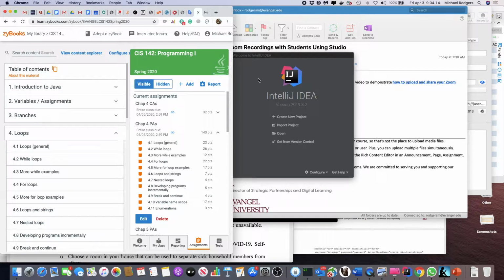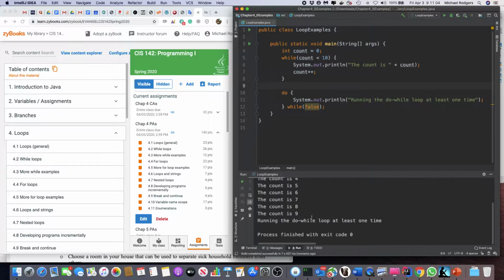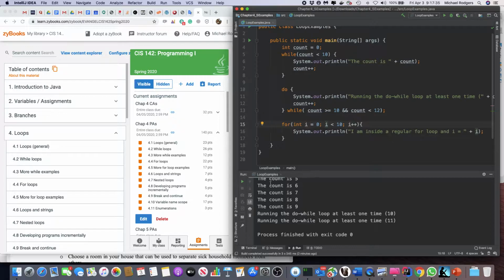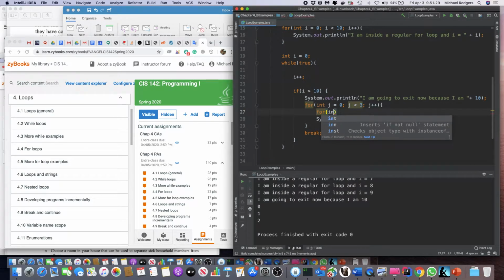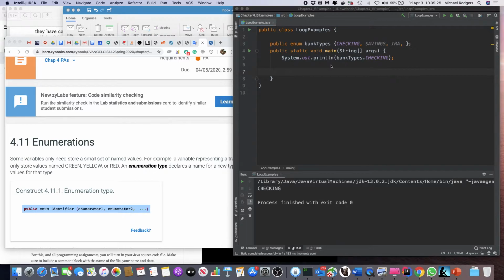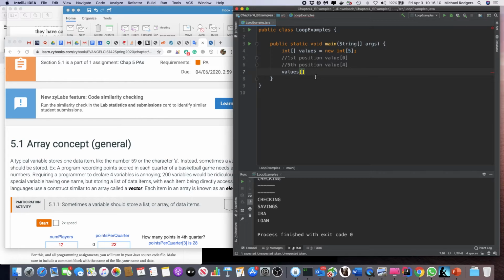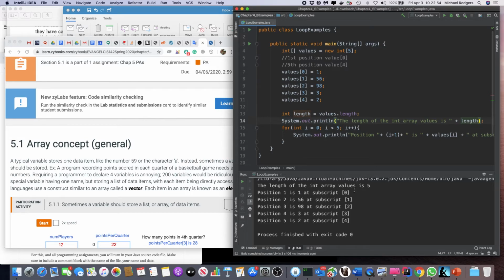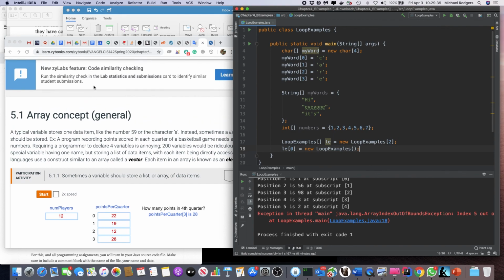CIS 142 Chapters 4 and 5 Brief Overview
Video is for students at Evangel.edu taking Programming with Java 1.